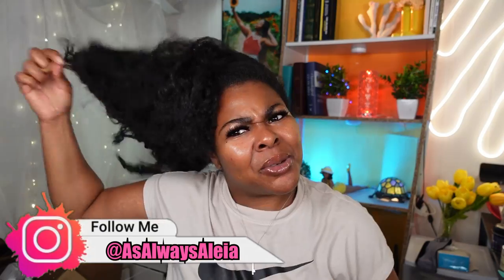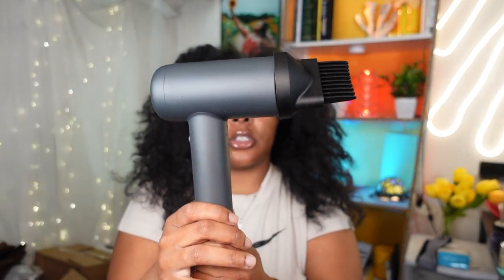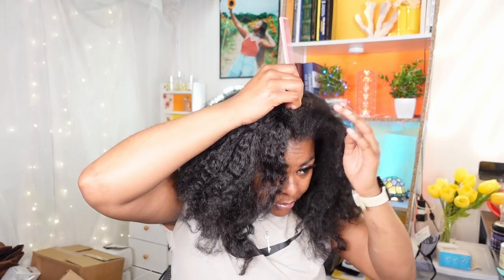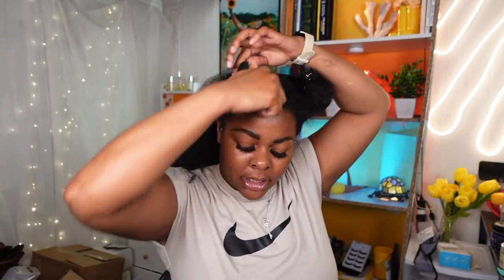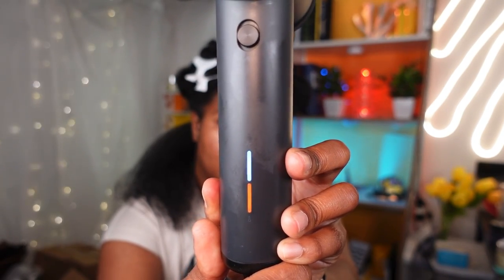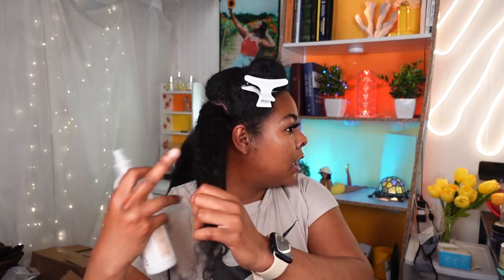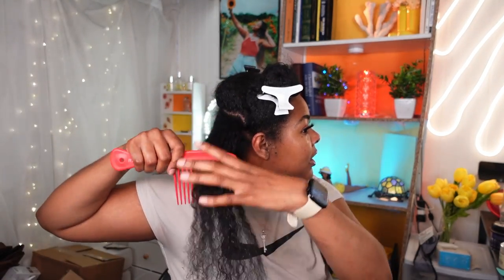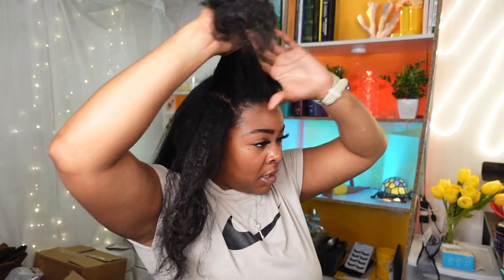How To a BLOW OUT ON DRY HAIR - TYMO AIRHYPE LITE| Crazy Good Dupe for Dyson!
Hey Friends! Here’s how I do a Quick Blowout on Dry Natural. I use to be afraid to blow dry my dry hair until I found a safe way to do it! Watch the video entirely for my easy techniques! I am using the TYMO AIRHYPE LITE to get the job done! This blow dryer has so much power, it’s also affordable and a crazy good dupe for the Dyson!

Below is a list of everything I used to complete this hairstyle:

Valid Date: 30th June 2023

Kazmaleje Paddle Comb
Hair Clips

As Always,
Aleia

Editing: Lumafusion

                                                                                   Age: 28
                                                                           Hair type: 4a
                                                                          Reside: Phila.

Aleia Scott